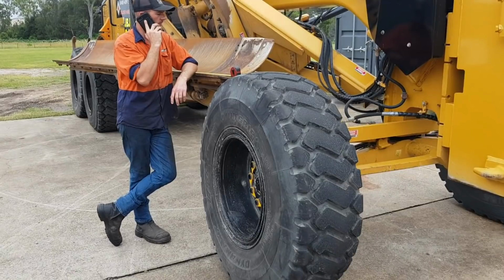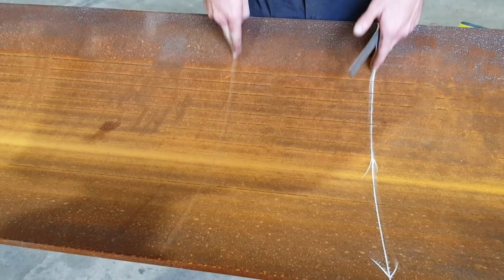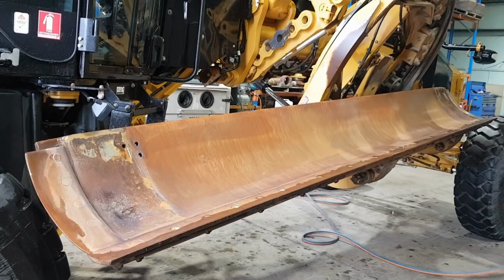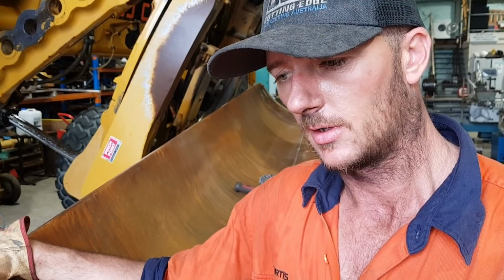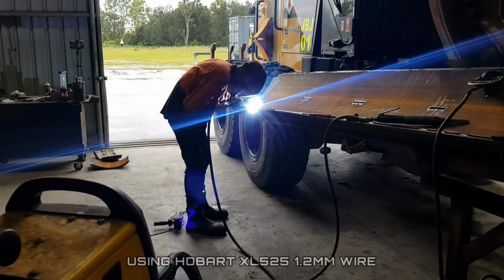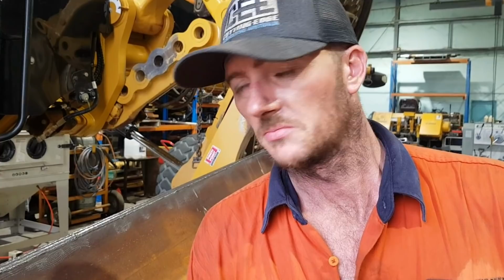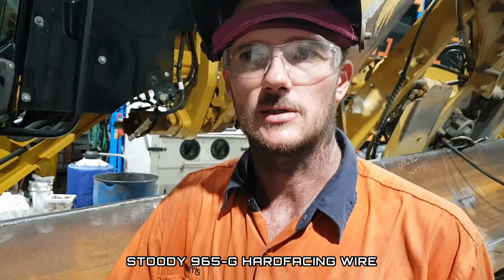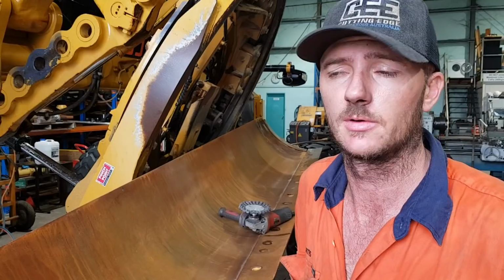Repairing Blade on a Caterpillar 140M Motor Grader | FCAW Welding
This video is a job we did for repairing a blade on a Caterpillar 140M Motor Grader. The blade has started to wear through so we are fabricating, fitting and FCAW welding on a “skin” plate to the grader blade. First we need to cut to size the bisalloy plate using an oxy-lpg gas cutting torch. We then fit the skin to the grader blade, tack weld in place before welding the skin to the blade using flux cored (FCAW) wire. We also cut and weld on wear plates to the sides where the blade is prone to wearing out quicker. We finish it off with some hardfacing to the tops of the welds to give it a longer life.